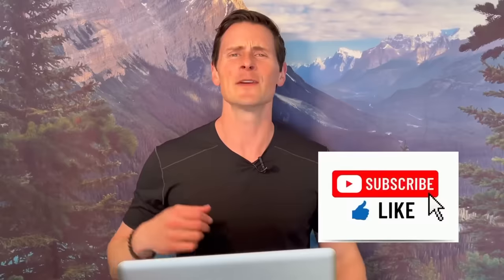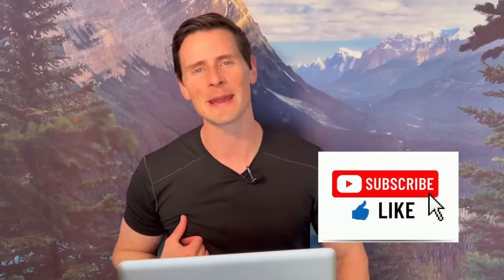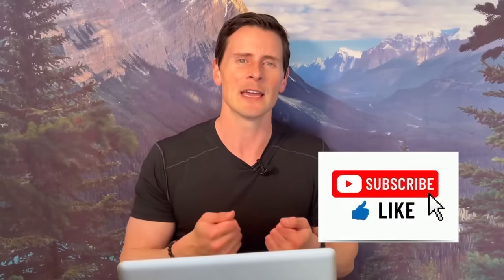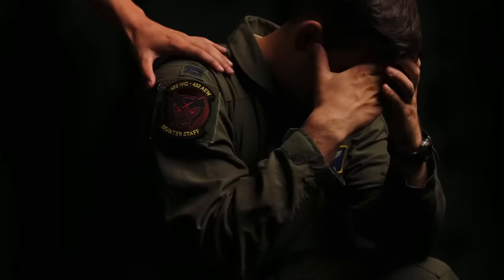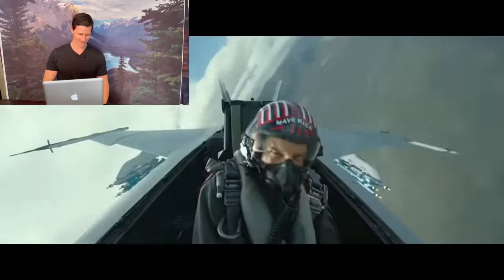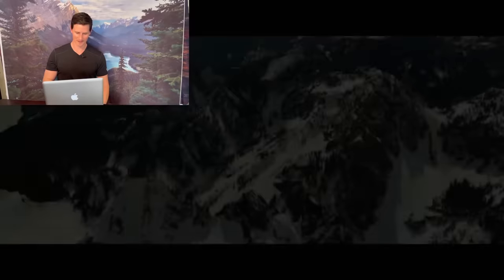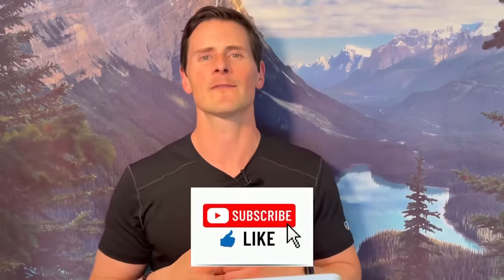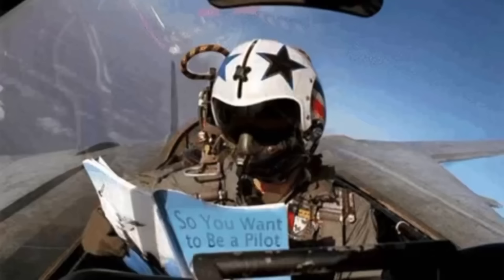Thunderbird Fighter Pilot Reacts to Top Gun Maverick Trailer | Full Breakdown!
As a Thunderbird pilot I am reacting to the Top Gun 2 trailer. Aviation, including general aviation videos and military aviation videos are some of my favorite to react to. When you watch pilot reaction videos I think you can get some cool insight into the real life experience of flying jets including airbus and Boeing airline and cargo planes. I use my experience as a combat fighter pilot and Thunderbird demonstration pilot to react to videos!